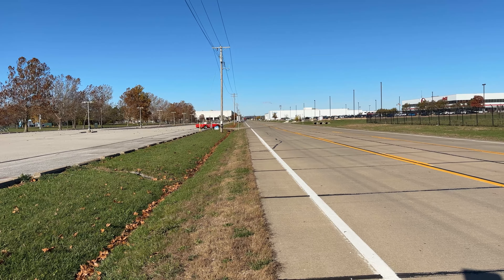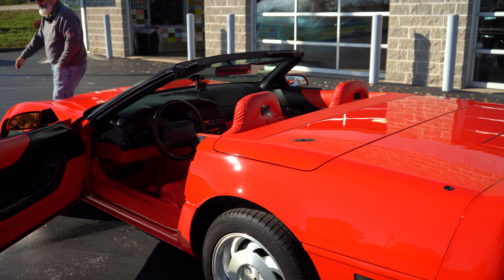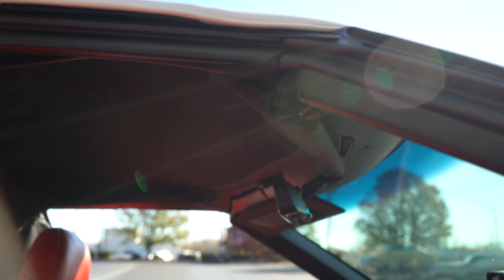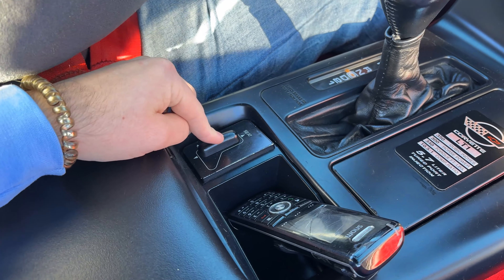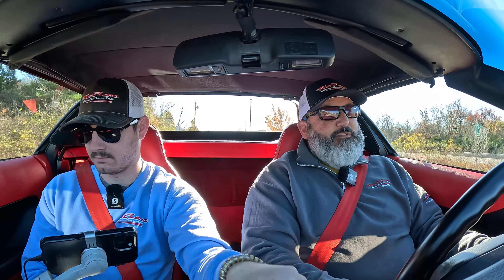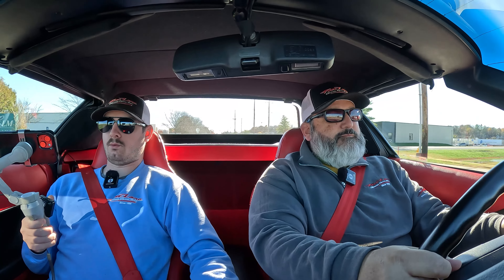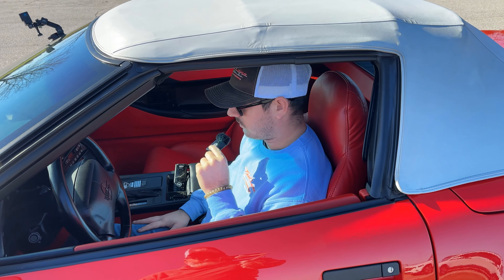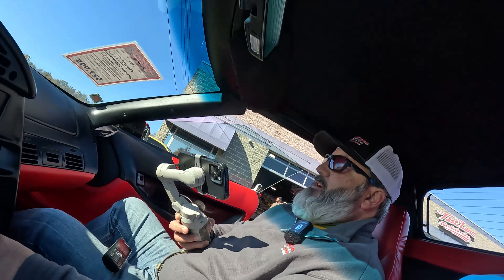1994 Chevrolet Corvette Convertible For Sale at Fast Lane Classic Cars | Low Miles & Classic Style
This 1994 Corvette is a true classic, featuring a 5.7L V8 LT1 engine, 300 HP, and just 33,000 miles. Finished in Torch Red with a red leather interior, it's the perfect combination of style and performance.
For Sale: 1994 Chevrolet Corvette Convertible | Classic Torch Red Beauty with Low Miles!

📌Chapters
00:00 Video Intro
00:46 Walk Around
02:56 Soft Top Operation
04:06 Startup
04:53 Drive and Key Features
10:32 Fly Bys
12:01 Drive Back
12:45 Testing the Cassette Player

Explore Our Inventory: Fast Lane Classic Cars offers over 180 dream cars, including classics, exotics, and muscle cars. With 30+ years in the business, we provide expert services, including maintenance and restoration.